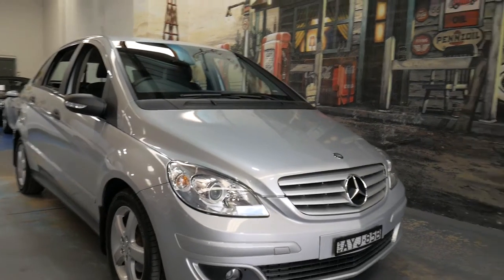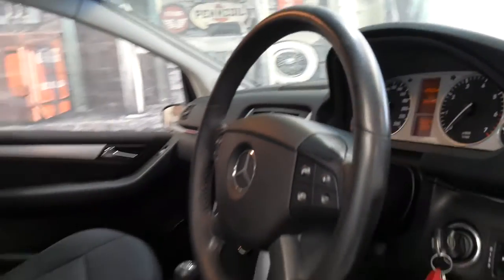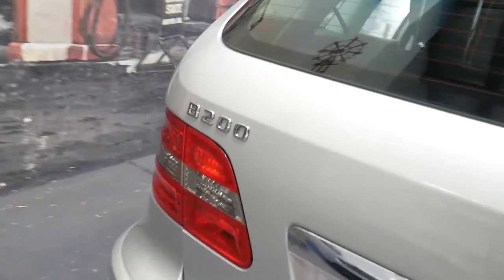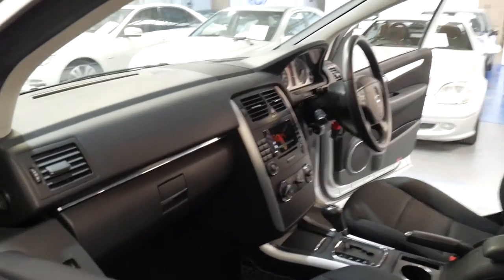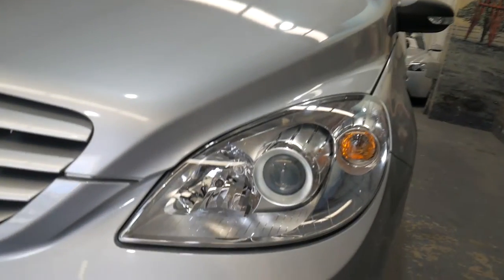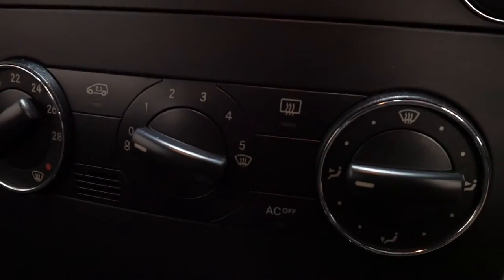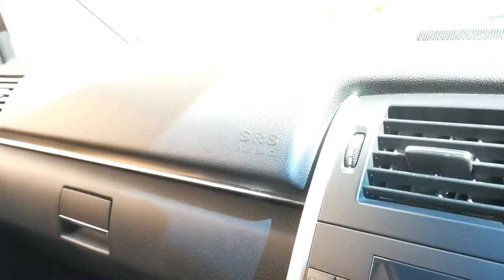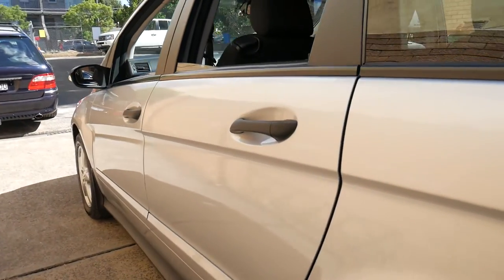2006 Mercedes Benz B200 only 85,000 klms